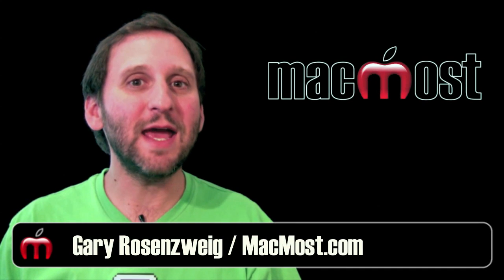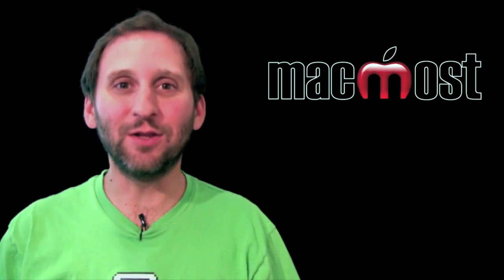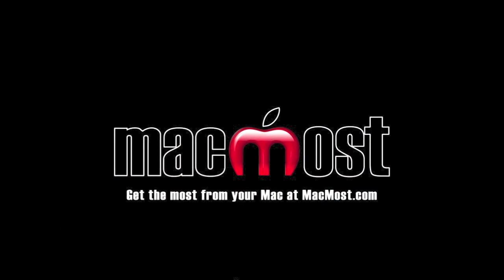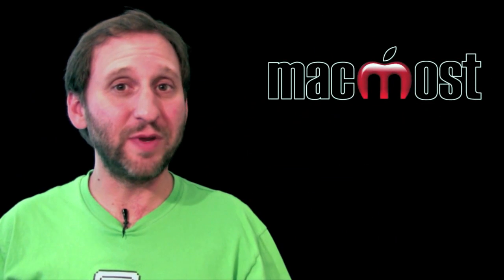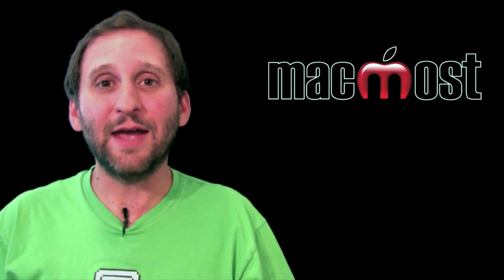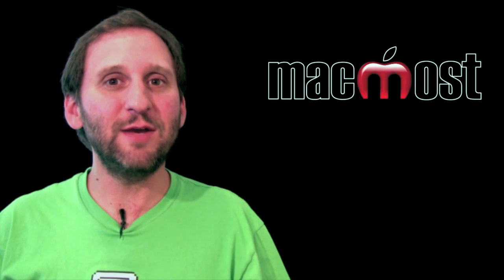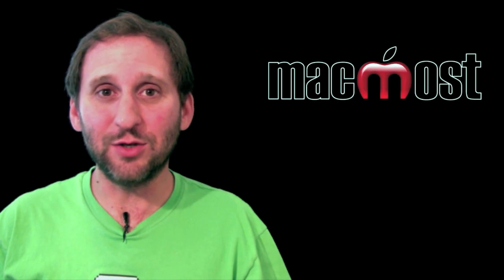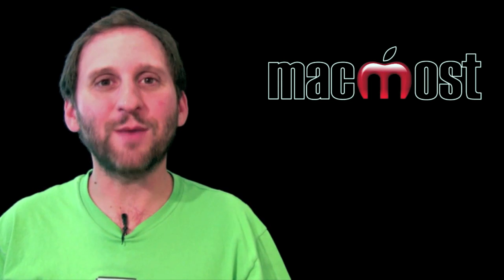New iPods, Apple TV (MacMost Now 445)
Apple announced a whole new iPod line-up today, with a new Shuffle, Nano and iPod Touch. They also talked about iOS 4.1 and 4.2. A Apple TV will allow streaming video playback from other computers and Internet rentals from Apple or Netflix.